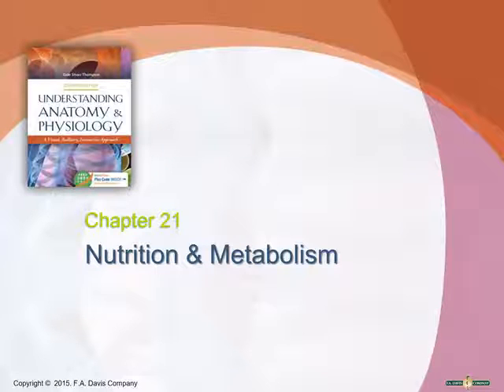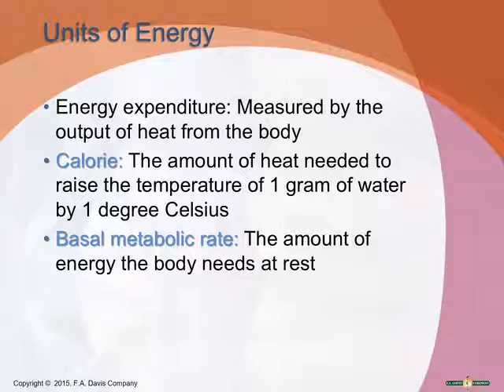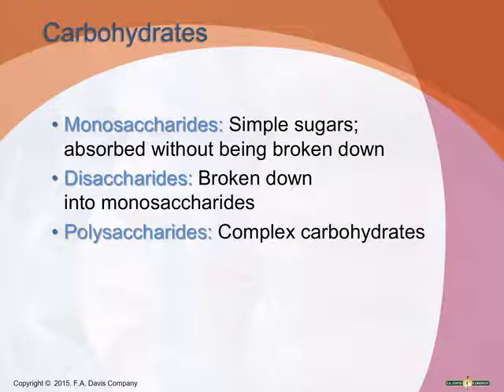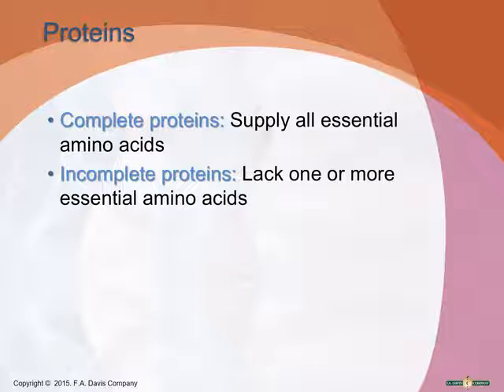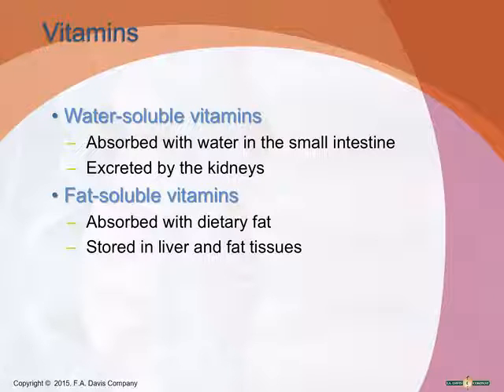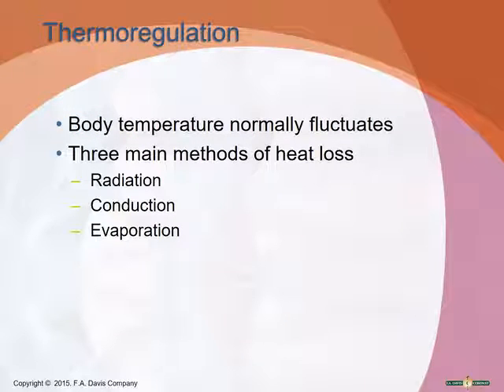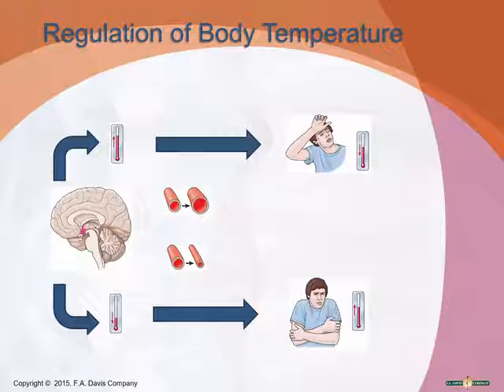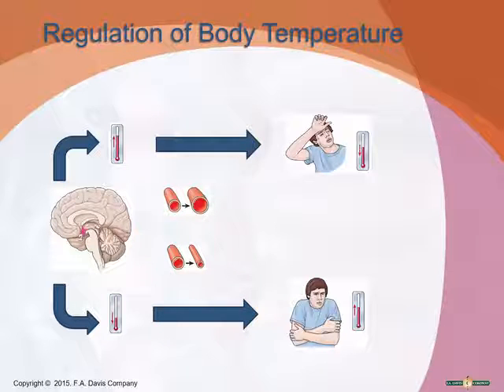Nutrition and Metabolism